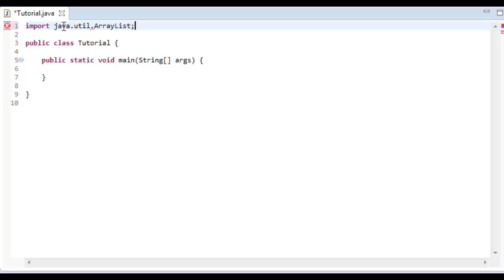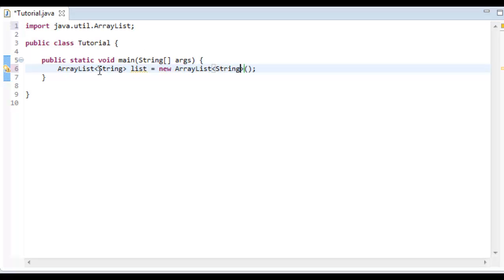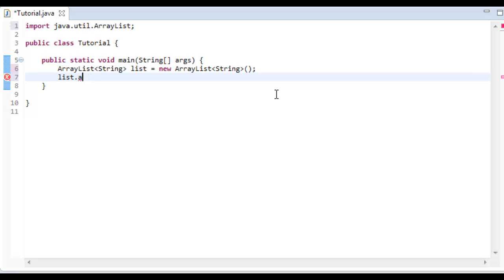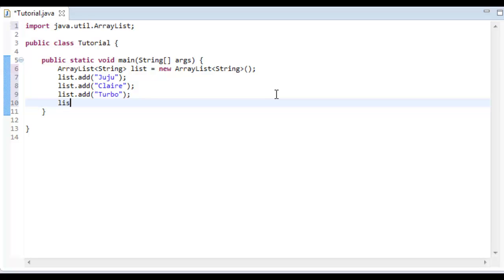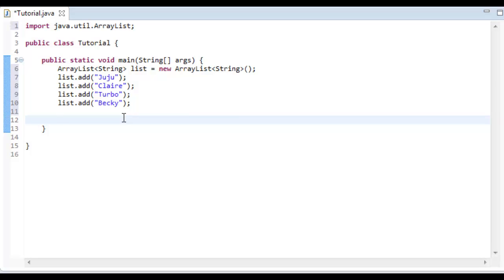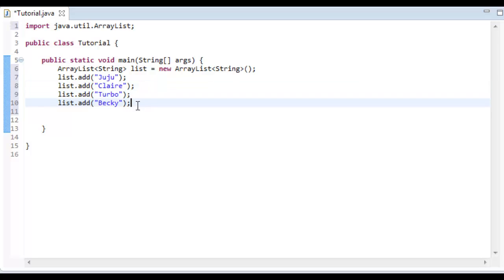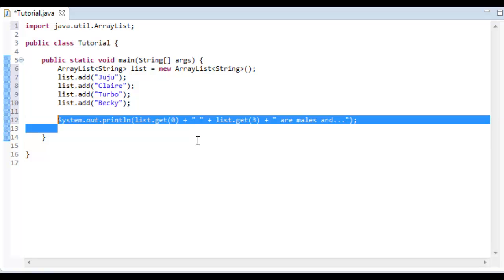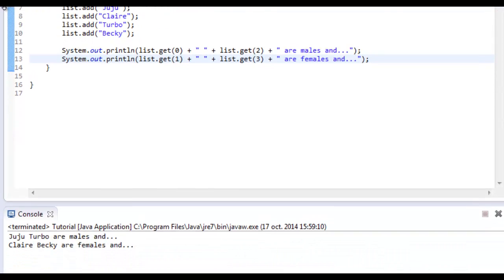Java Programming Tutorial 11 - ArrayList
ArrayLists are probably one of the most useful things in Java Programming.